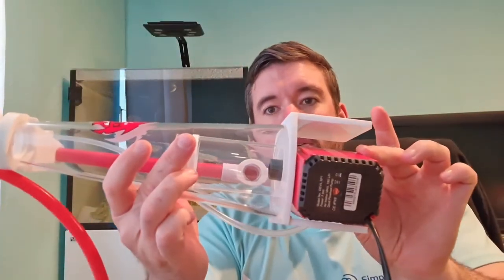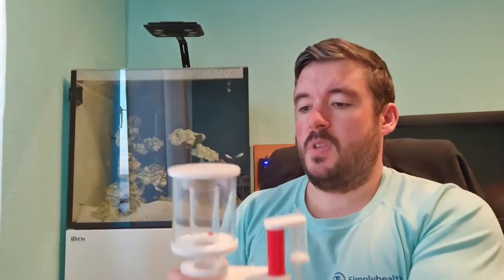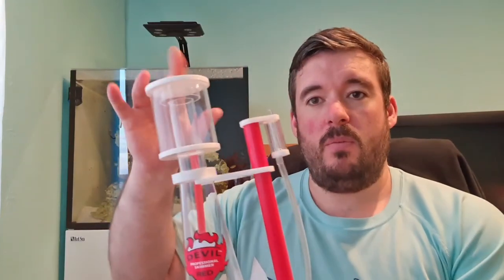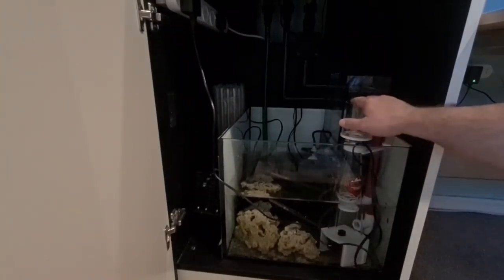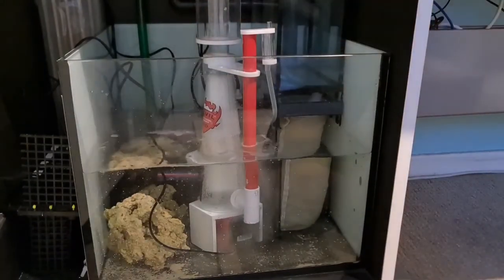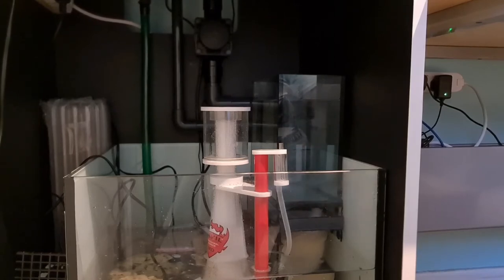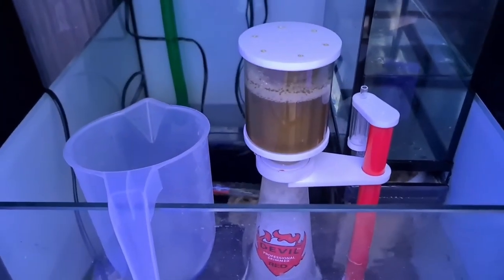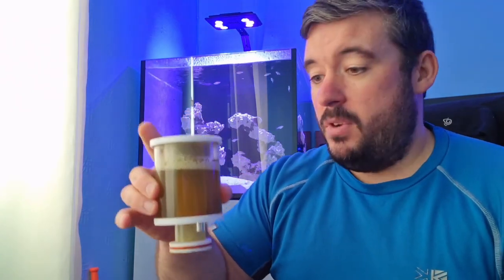Red Devil RDC 250 Protein Skimmer Overview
Today I'm setting up and discussing the Red Devil RDC-250 Protein Skimmer.

While a budget skimmer it seems to be of a very solid build and certainly seems to be doing the job within a few days!